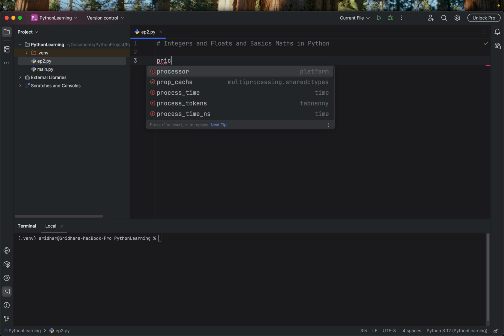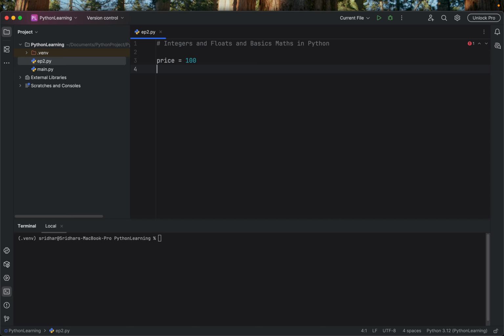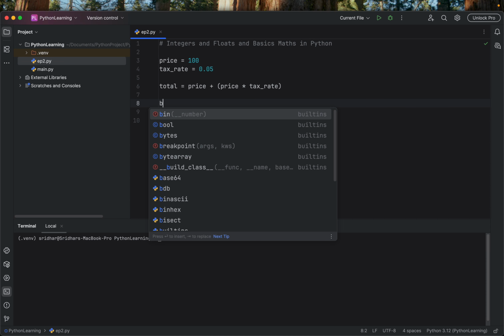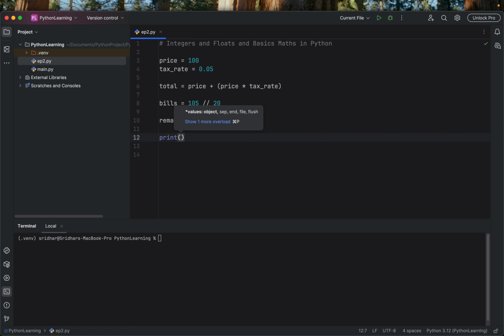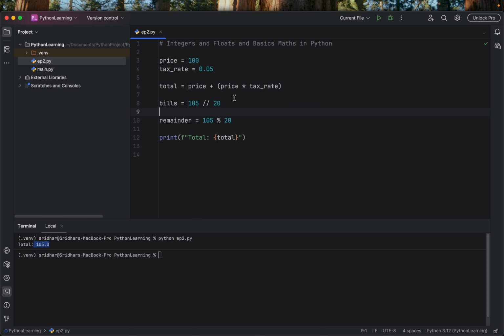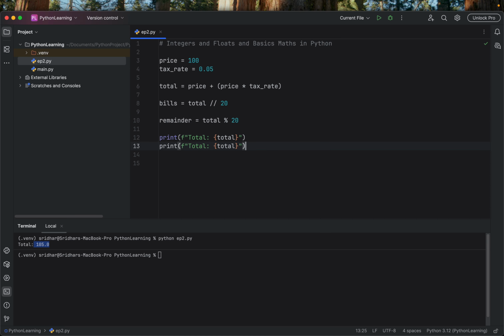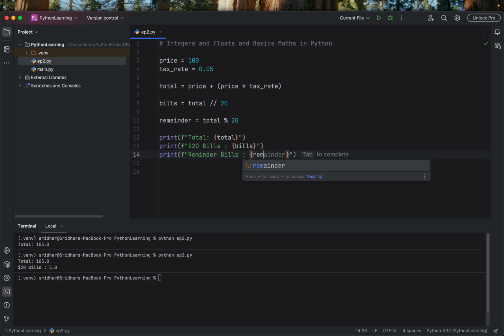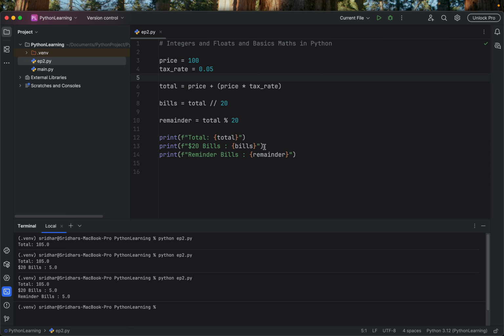Python for Beginners: Integers, Floats & Operators (Part 2) (Masterclass Series)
In Part 2 of the Python Masterclass Series, we dive into the engine room of programming: Numerical Data Types. Whether you are building high-frequency trading bots or simple automation scripts, understanding how Python handles Integers and Floats is non-negotiable for any aspiring Software Engineer.

The technical difference between int and float (and why it matters for memory).

Arithmetic Operators: Beyond the basics (+, -, *, /).

Understanding Floor Division (//) and the Modulo Operator (%).

[Timestamps] 0:00 - Numbers in Python: The Fintech Foundation 2:30 - Integers vs. Floats: Precision & Scale 7:15 - Basic Arithmetic: Building a Calculator 12:40 - The Modulo Operator: Real-World Use Cases 18:10 - Floating Point Math Errors (The 0.1 + 0.2 Problem) 24:30 - The Power Move: Augmented Assignment Operators

Python Integers and Floats, Python Math Tutorial, Python Operators, Learn Python Part 2, Python Programming for Beginners.

Fintech Development, Quantitative Analysis Python, Computational Mathematics, Python for Finance, Data Engineering Basics, Python Coding Interview, Algorithmic Logic.